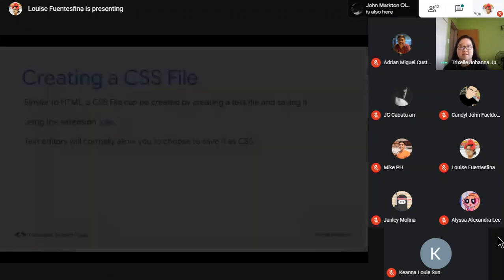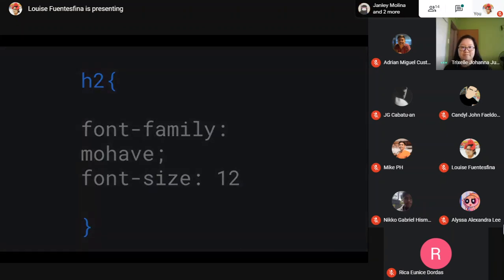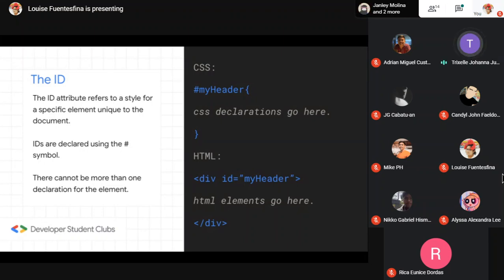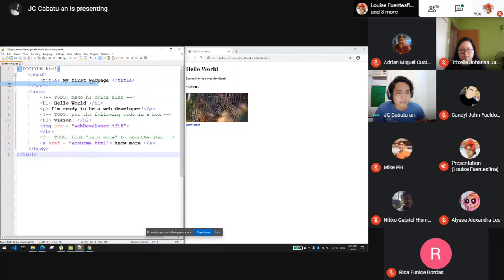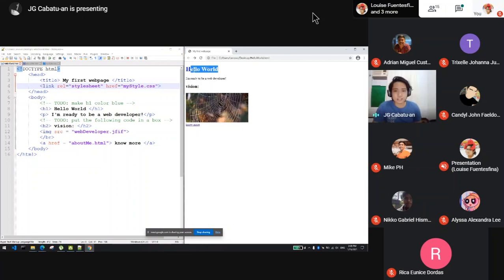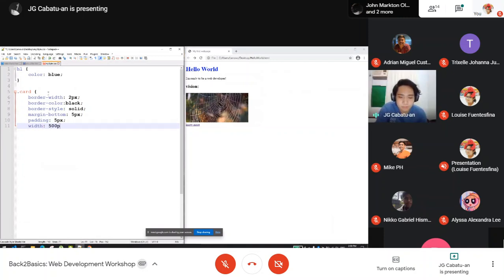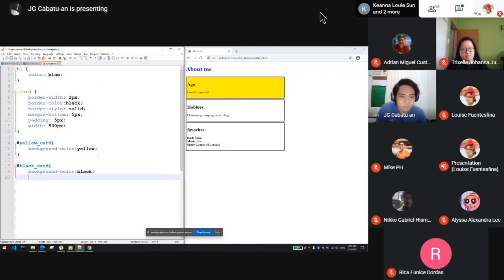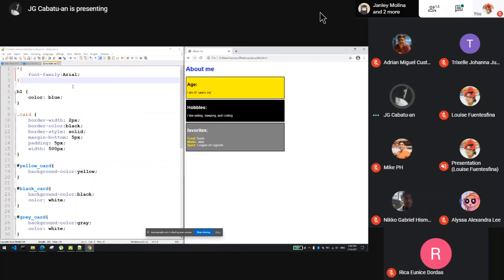Back2Basics - Web Development Workshop Day 2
To continue from our basics of HTML, we also discussed the basics of CSS last January 15.